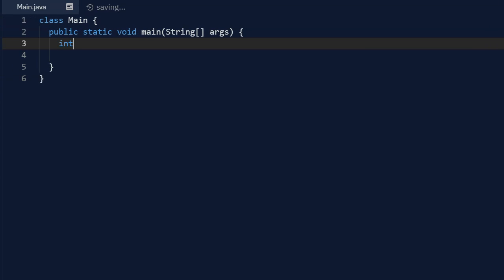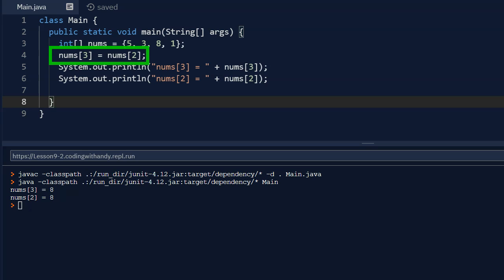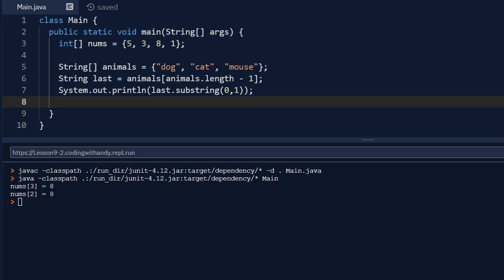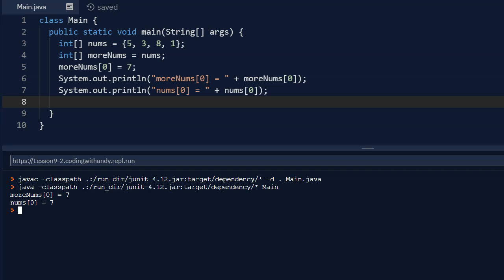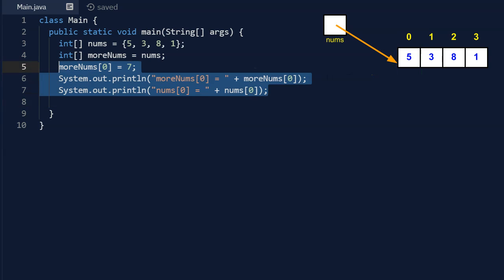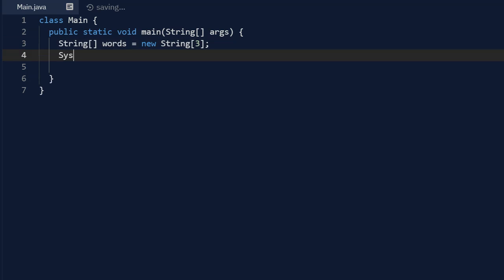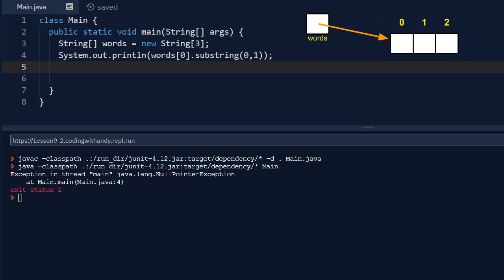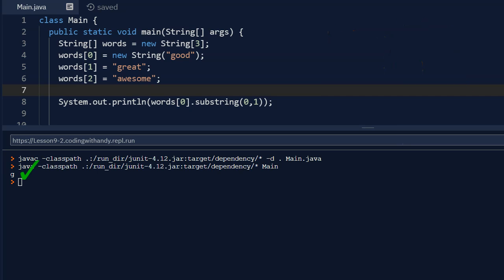Lesson 9-2 Accessing Array Elements (Introductory Java Programming for AP Computer Science A)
This video covers the following topics for AP Computer Science A:
1) How to access and change array elements
2) ArrayIndexOutOfBoundsException and NullPointerException